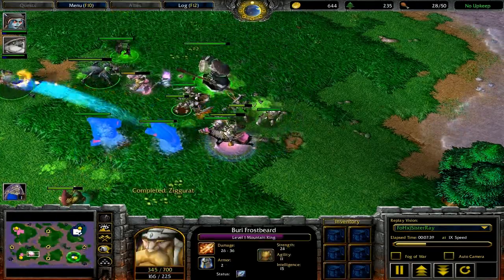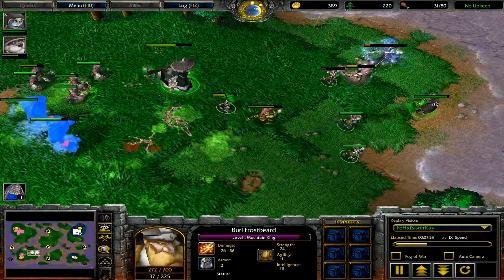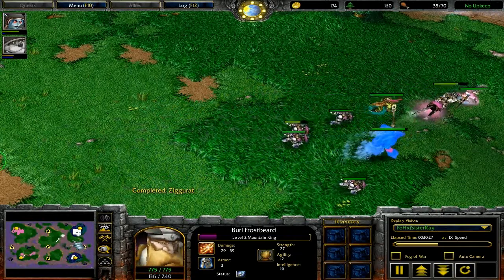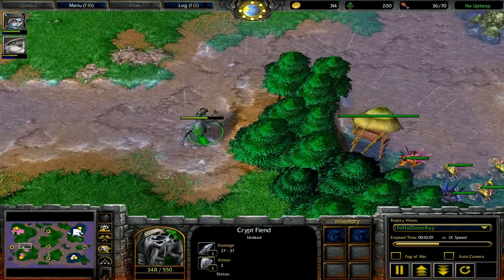WCR Audio 390 by Fray part 2 of 3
Summary: Azeroth ladder game

Description: Tired of imba'ing HU players to death with the standard strategy? Here's a new one for you: DR+fiend with Panda second. Check it out! Overclocked remixes once again adorn the spoken word with their sweet sounds.